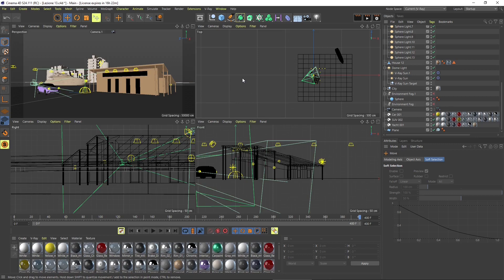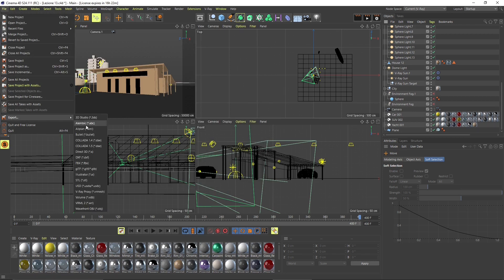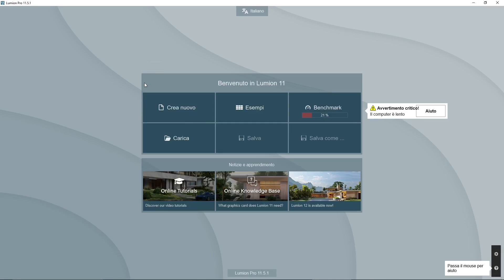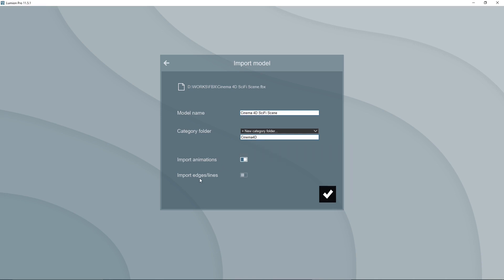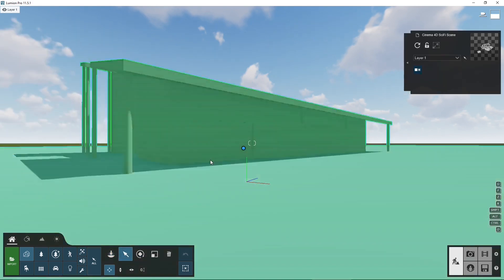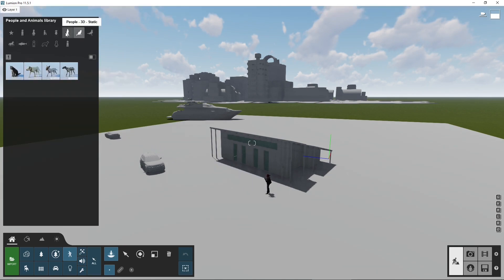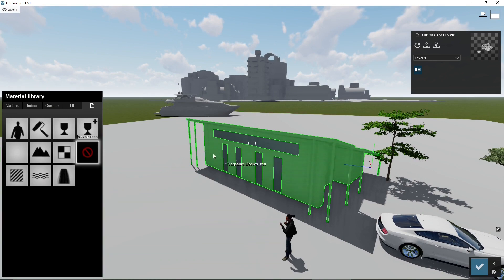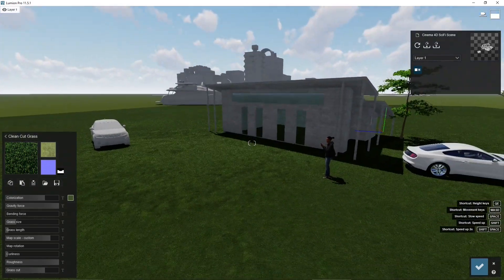Videoguide - Export from Cinema 4D Import in Lumion, Animated People, Vehicles, Vegetation, Grass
Videoguide - Export from Cinema 4D Import in Lumion, Animated People, Vehicles, Vegetation, Grass, Environment